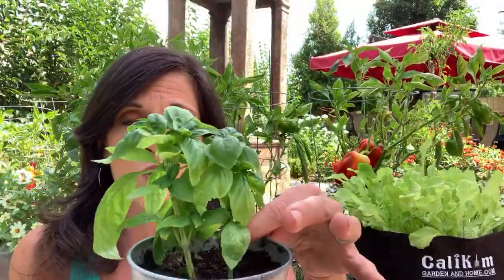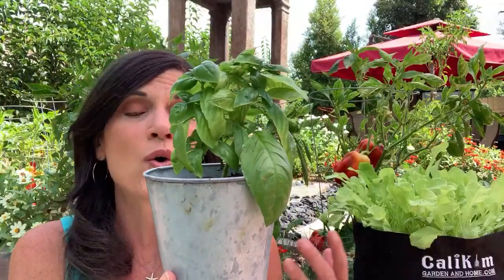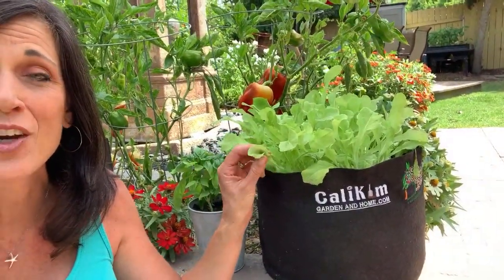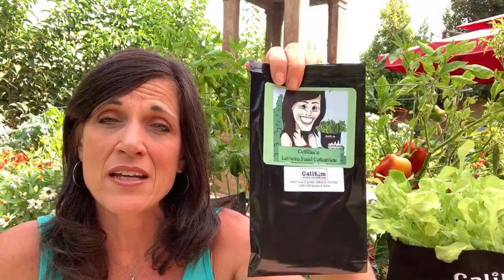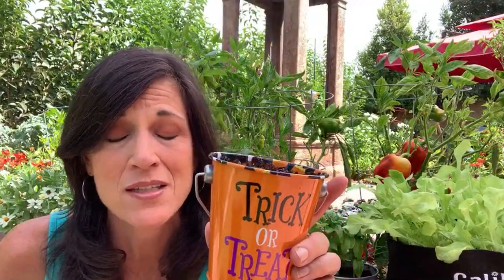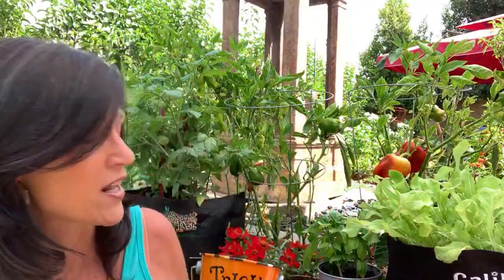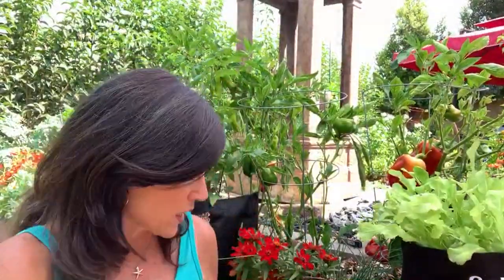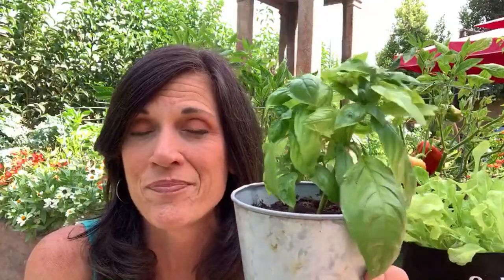🍅 LIVE: 3 Easy Crops to Grow Indoors (on a Windowsill) During Cold Weather (REPLAY)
Join me LIVE for 3 easy crops to grow indoors during cold weather.   I’ll also answer your questions LIVE, so get them ready!

DIgital table of contents:
3:39   #1 Basil
11:10  # 2 Lettuce
19:46  #3 Microgreens

My new book: Organic Gardening for Everyone: Homegrown Vegetables Made Easy will be released in December, 2019.

How to Start a Fall Vegetable Garden - 8 Seeds to Plant

My EBooks:
-eBook “Growing 5 Warm Weather Vegetables Made Easy”